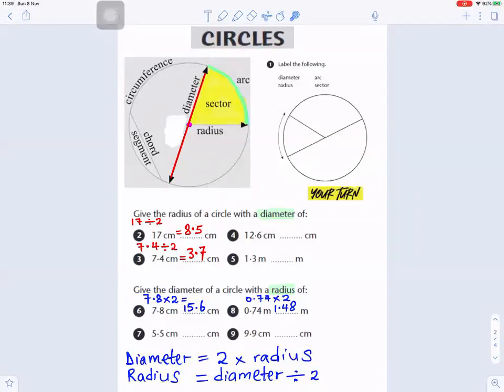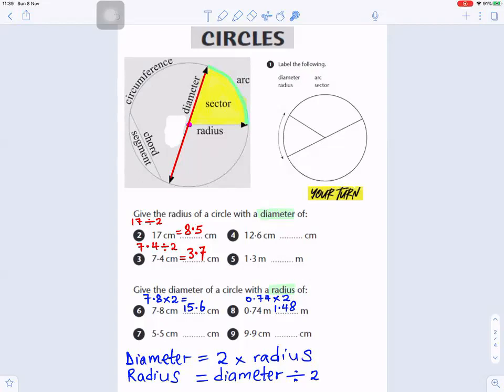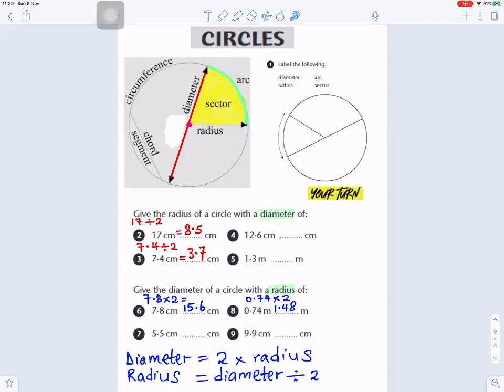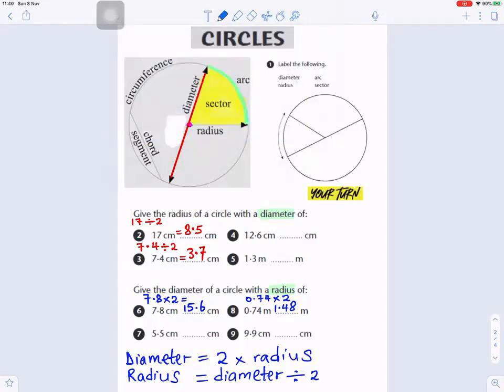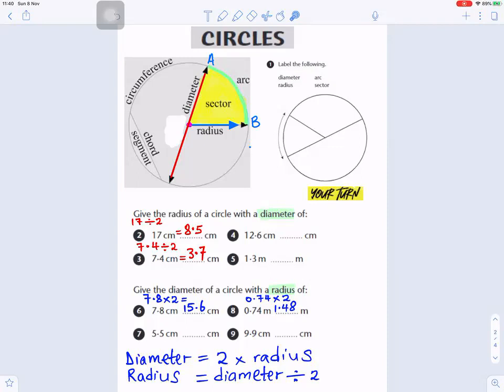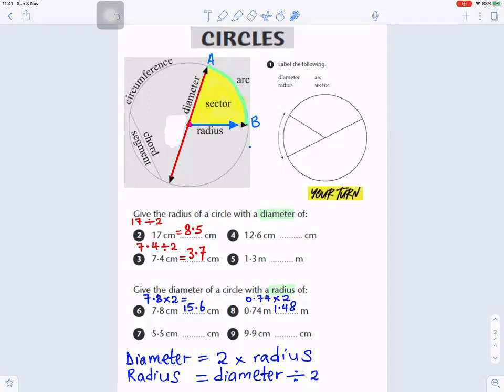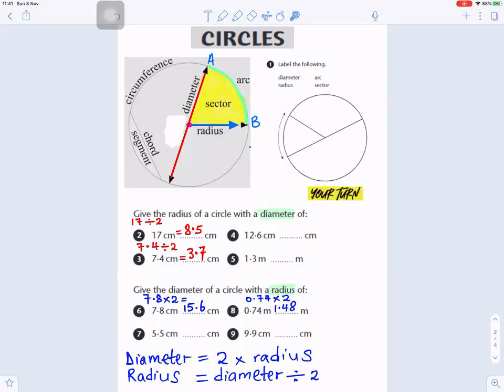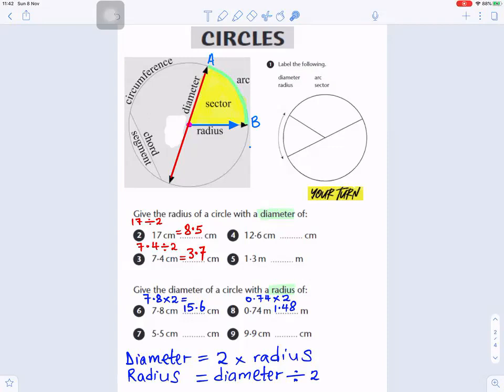Finding radius and diameter of a circle Maths, 11plus and SATS Maths Revision Course KS2 Primary